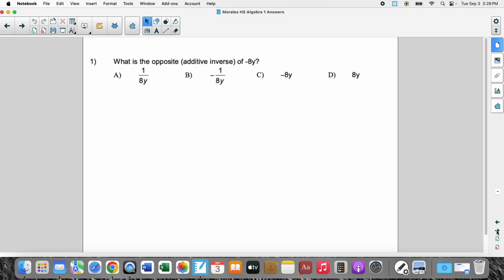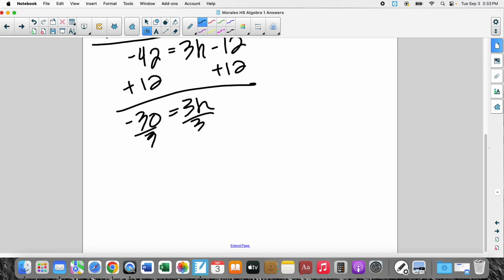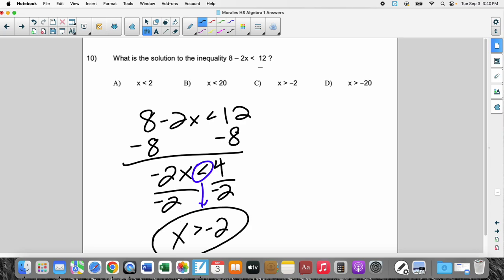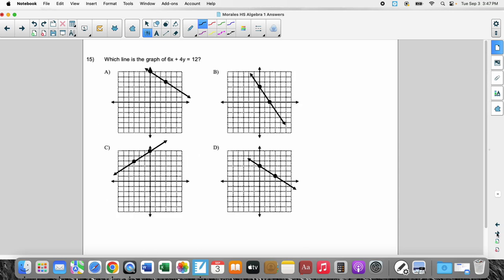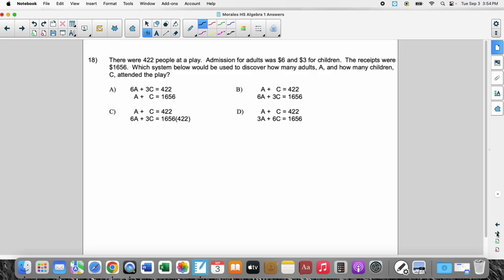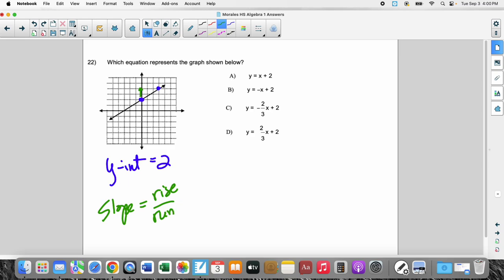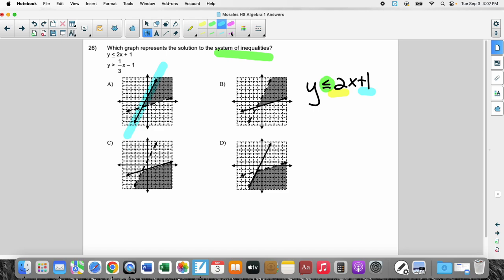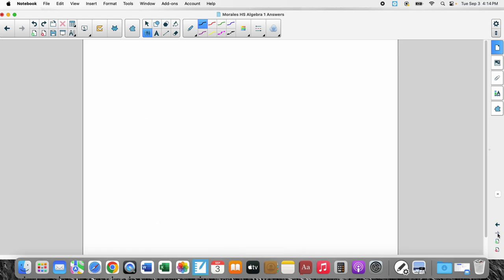Morales High School Algebra 1 Final Exam Answers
This is Morales High School Algebra 1 - Semester 1 Practice Final Exam Solutions